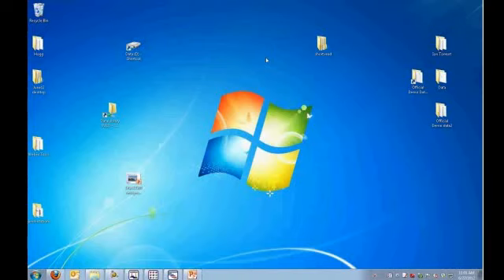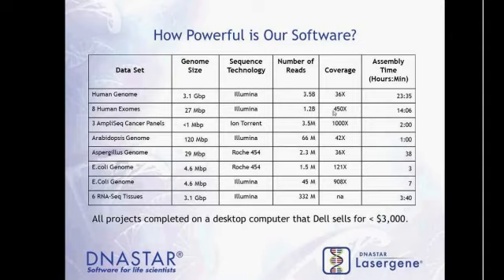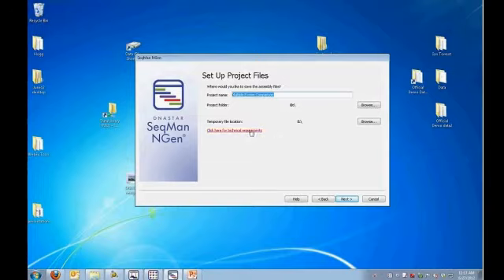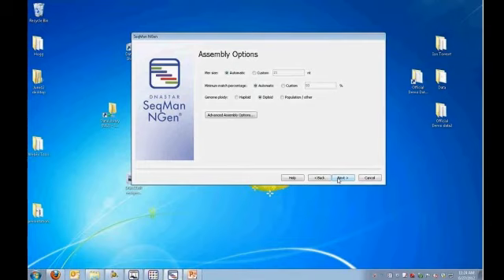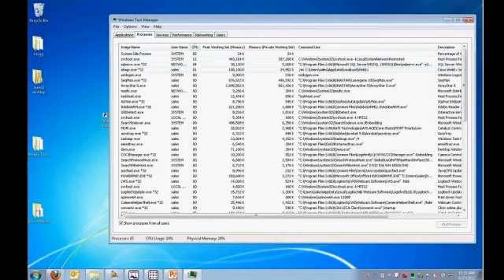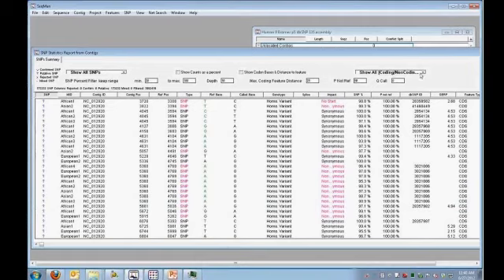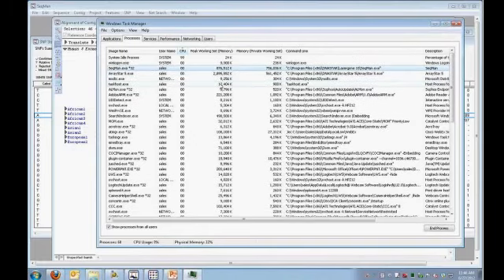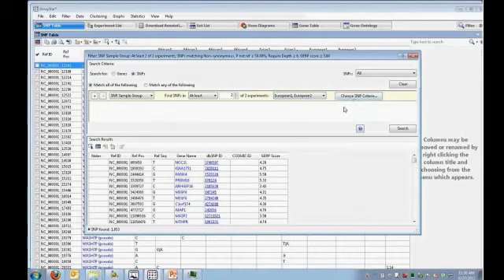Lasergene Genomics Suite Overview Webinar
A webinar about Lasergene Genomics Suite.  Lasergene Genomics Suite provides software for next-gen sequence assembly and analysis in a single, integrated package. It supports all major next-gen and third-gen sequencing technologies, making it simple to work with your data for any type of project, including de novo or reference-guided genome assemblies, cancer genomics research, targeted resequencing, metagenome and population assemblies, large-scale multi-sample SNP analysis, RNA-Seq, ChIP-Seq, and miRNA alignment and analysis, and more.